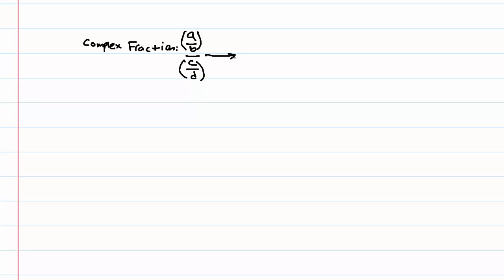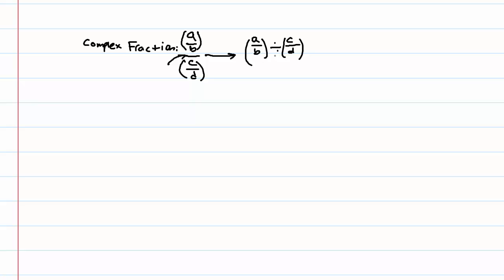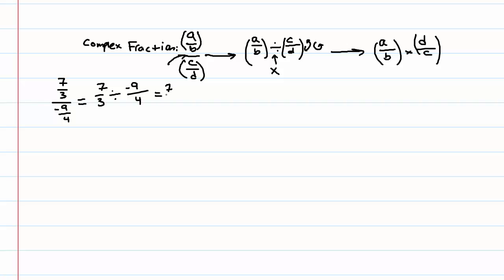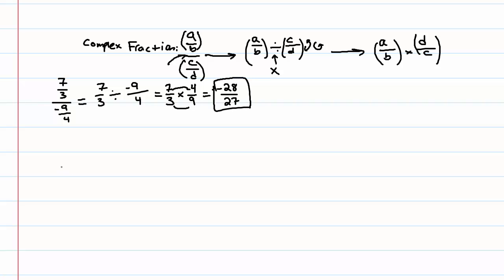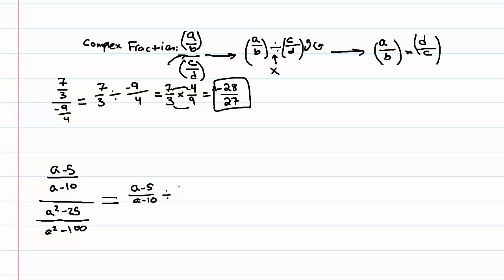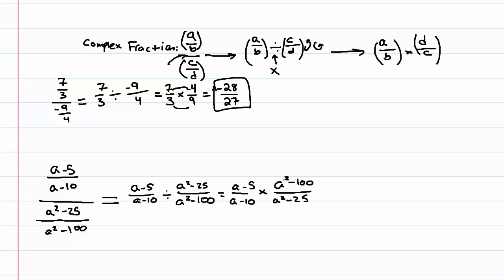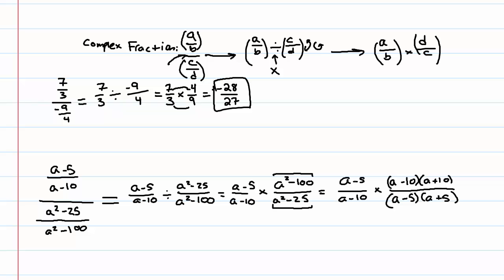Simplifying Complex Fractions